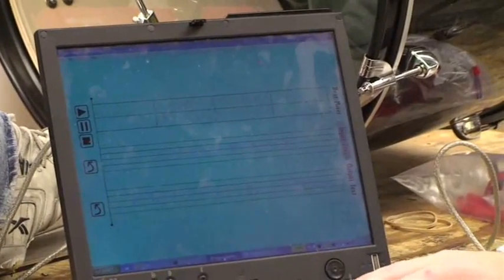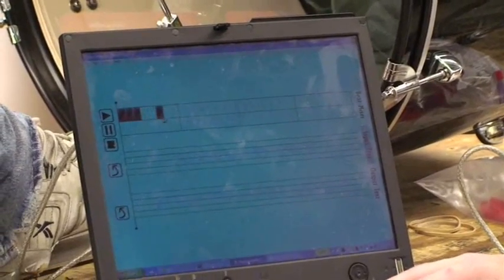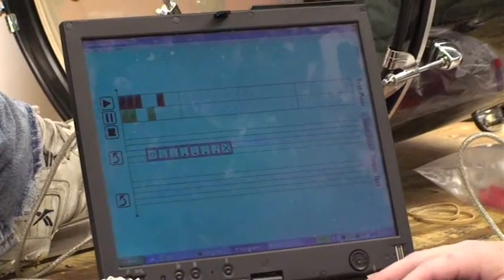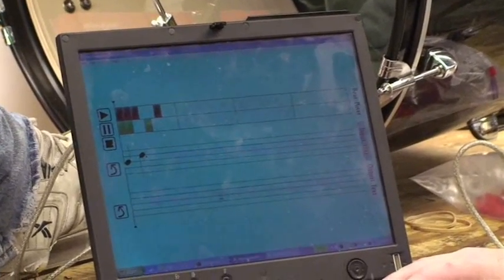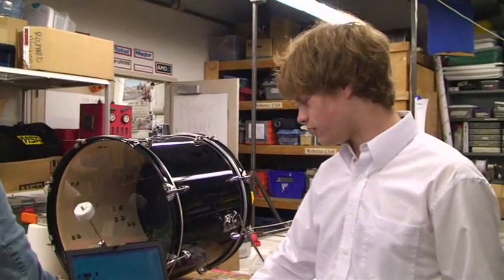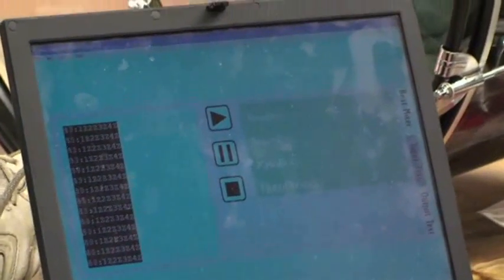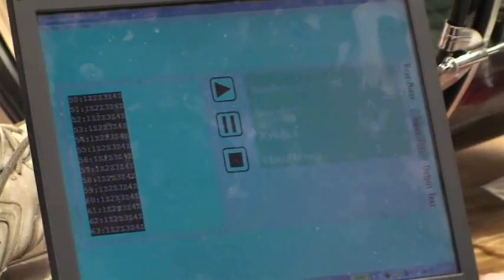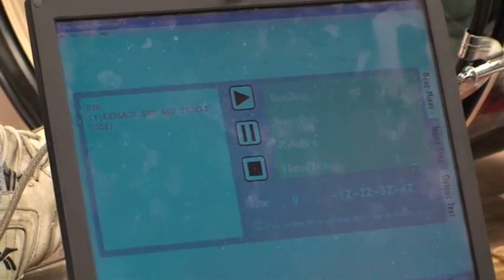RobOrchestra 2009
The RobOrchestra project from the Carnegie Mellon Robotics Club introduces a new bass drum instrument and interface to the ensemble.